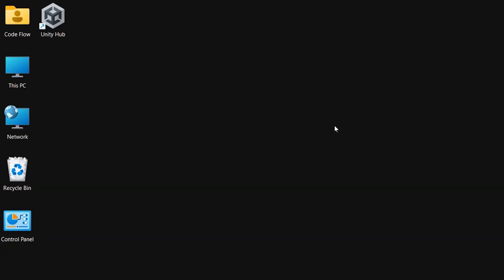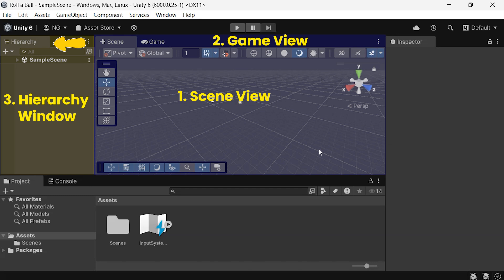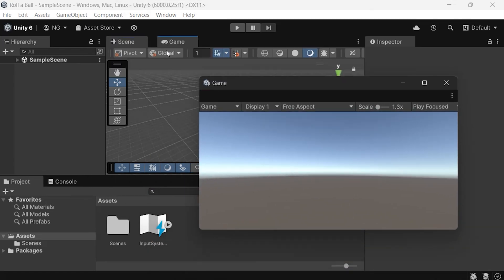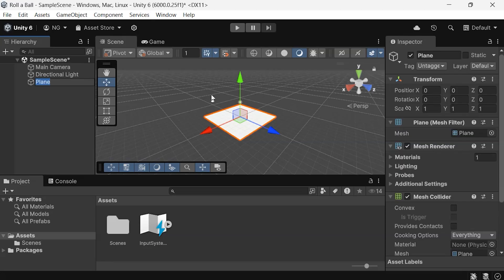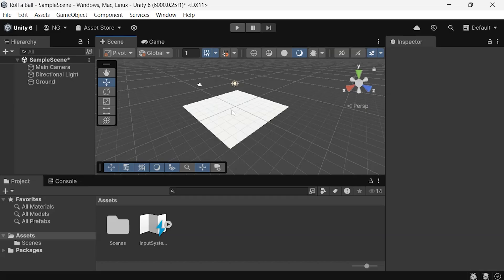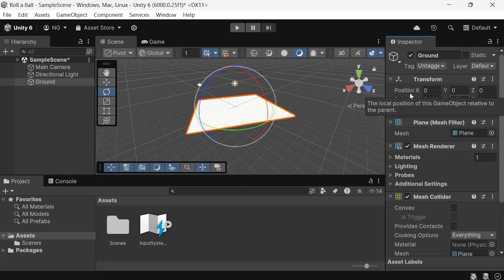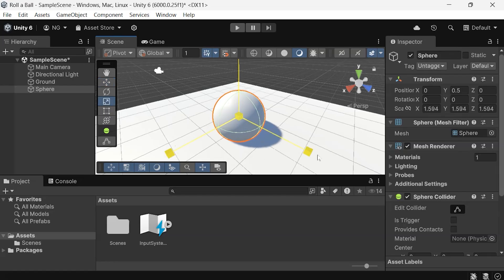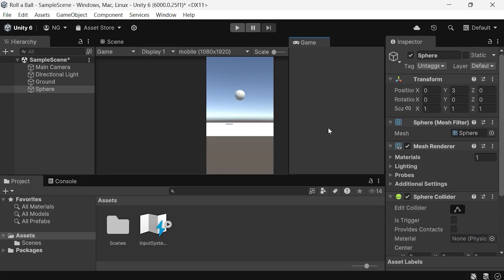Unity 6: Unity Editor, Add GameObject to Scene | Roll a Ball Game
In this Unity 3D tutorial, learn how to set up your first 3D project and create a "Roll a Ball" game. This guide is designed for beginners and covers essential Unity concepts such as project setup, object creation, and scene navigation.